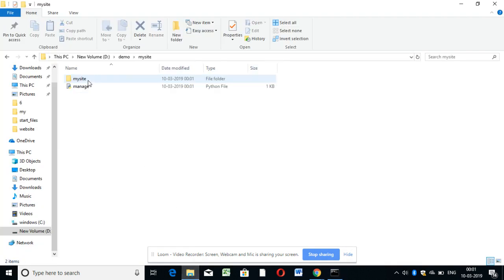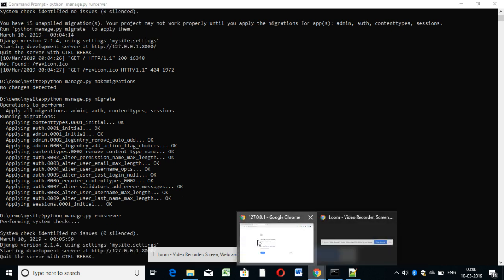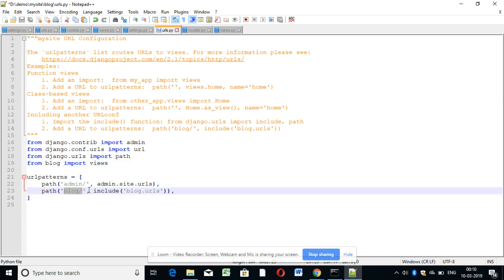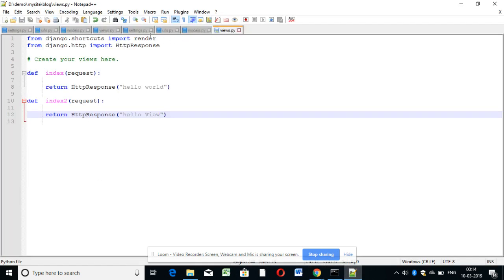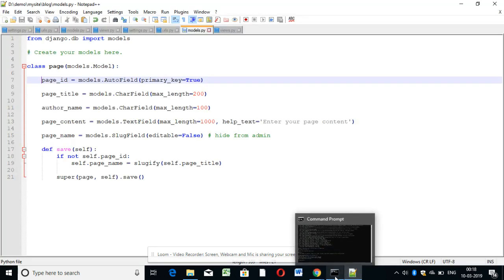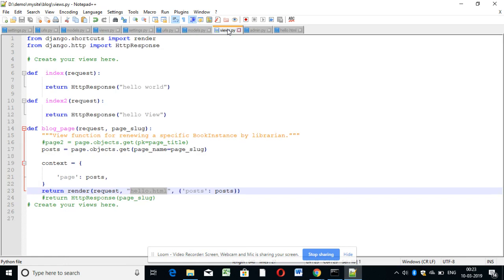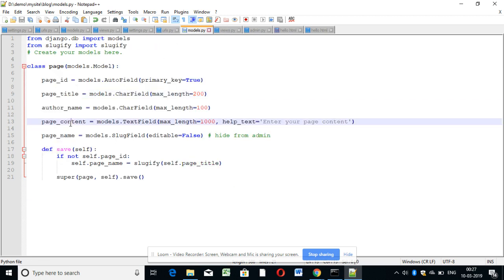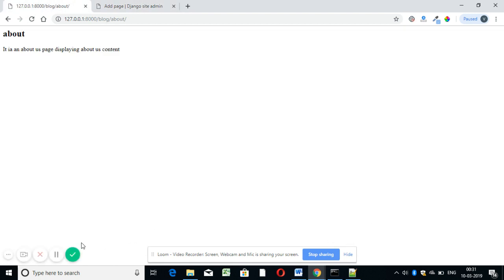How to create simple website using Django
How to create simple website using Django  ,here am going to create a simple blog using django